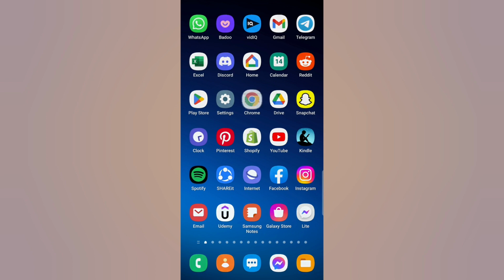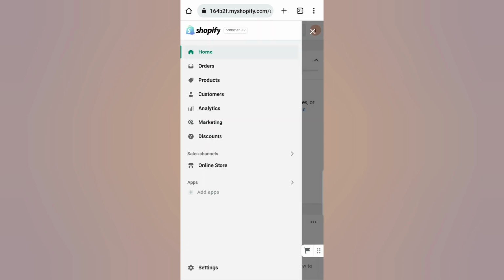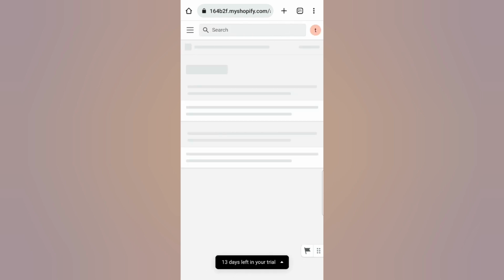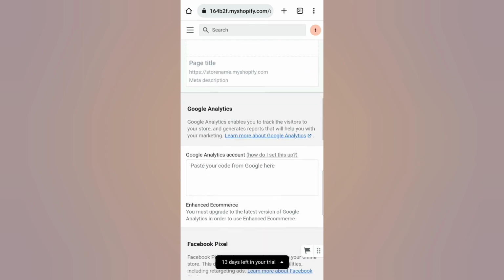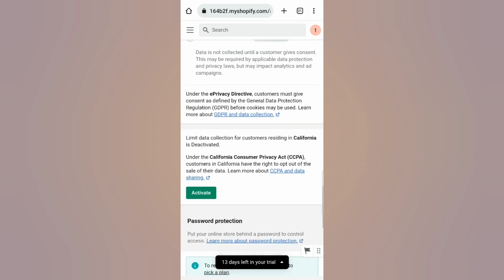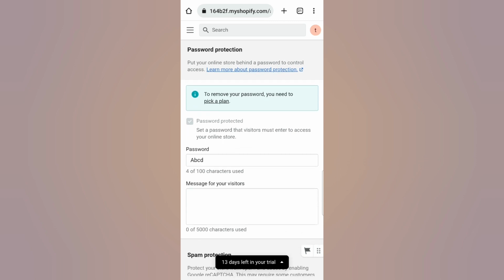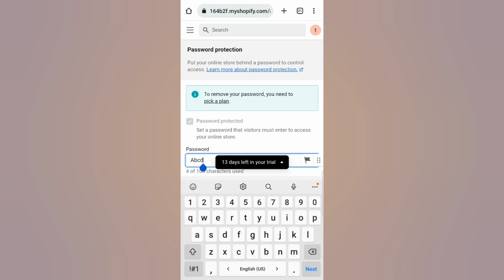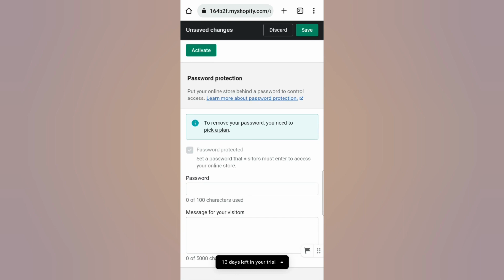How to Disable Shopify Store Password | Easy Method 2022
Learn How to Disable Shopify Store Password. It is really easy to do and learn to do it in just a few minutes by following this super helpful tutorial.